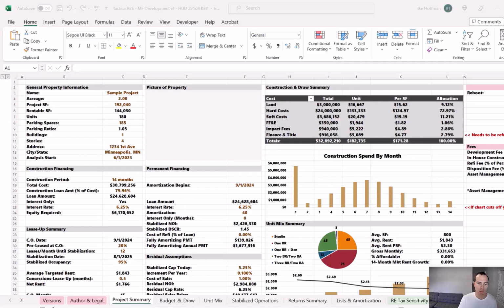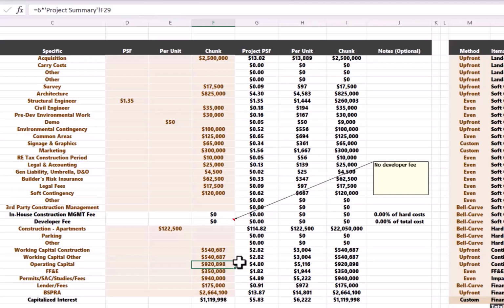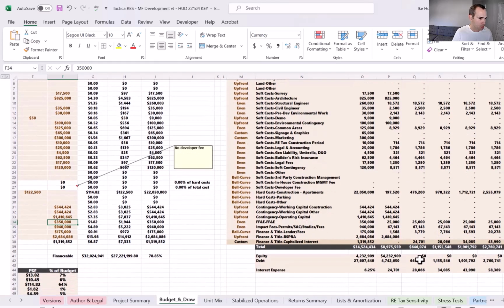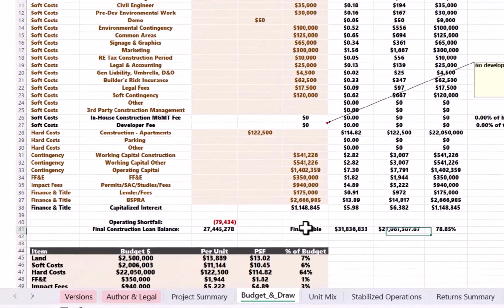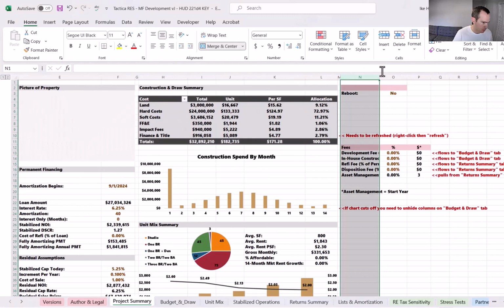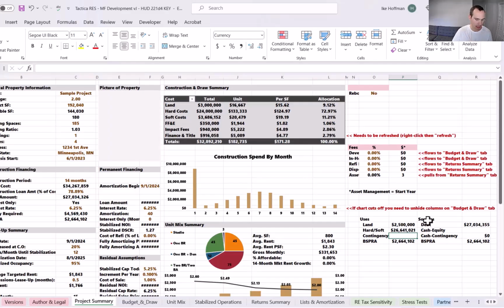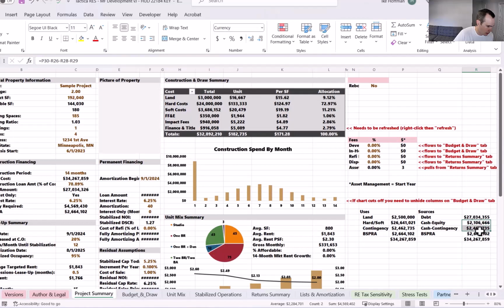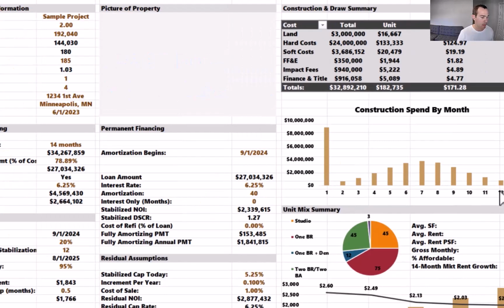Modeling BSPRA in Multifamily Development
If you choose HUD 221(d)(4) financing for your market-rate multifamily development, you may be interested in utilizing the BSPRA credit. In this Excel tutorial, we'll alter the development proforma to accurately account for the BSPRA expense and credit and discuss how it impacts the proforma numbers.

0:00 Intro
1:27 BSPRA Model Alterations
6:23 Proofing the Alterations with an S&U summary
10:07 Positive & Negative Impact of BSPRA
11:06 Conclusion